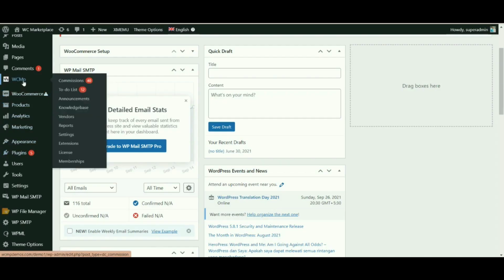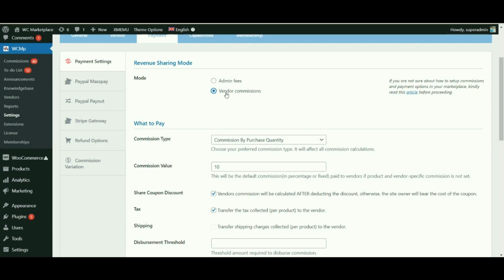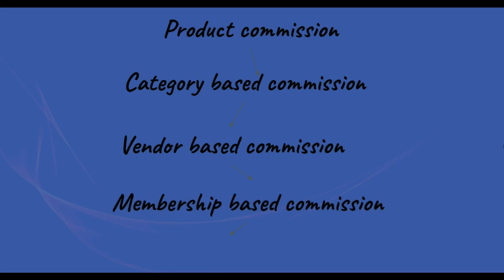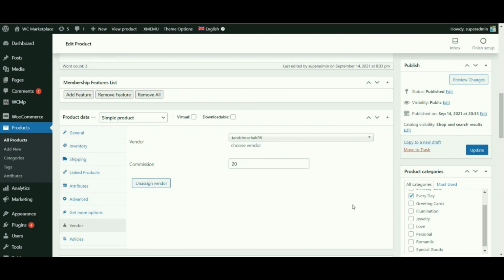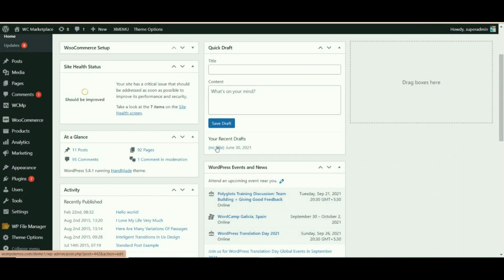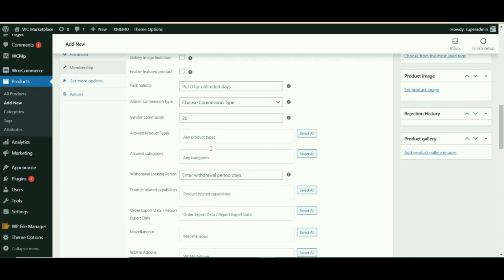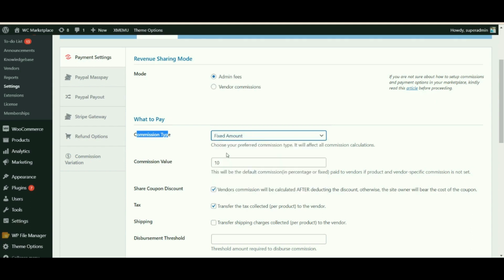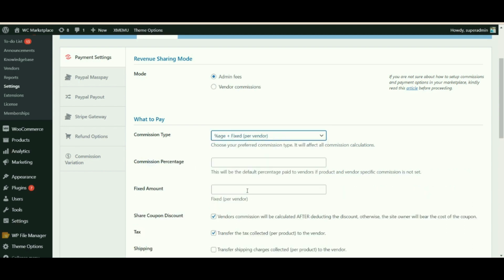MultiVendorX Commission Management (Older Version)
This video explains the different types of vendor commissions available in MultiVendorX Plugin and how to set up the Commission Plugin.

They are,

1. Global Commission: This commission can be set up from MultiVendorX Payment Settings and applies to every Vendor.
2. Vendor Wise Commission: This commission can be setup from Vendor Profile  Edit Page and applies to individual Vendor.
3. Product Wise Commission: This commission can be setup from Product Edit Page and applies to individual Products.
4. Category Wise Commission: This commission can be setup from Product Category Page and applies to individual product Category.

How to Setup Global Commission

If you have already configured your MultiVendorX Plugin, then you have setup the Global Commission at the initial Step. For rechecking purpose and those who are new to MultiVendorX :

1. Go to your WordPress Dashboard - MultiVendorX -Settings - Payment Options
2.The Sharing Mode and Commission type and Commission Value is where you have to put your Global Commission.
3. For further help on the global commission follow

MultiVendorX Vendor Commission Workflow
If you have set up different types of vendor commission, you might become confused about the workflow. This means you may not figure out which type of commission will work in different situations. Here is the explanation.

1. Product Based
2. Category Based
3. Vendor Based
4. Global Commission